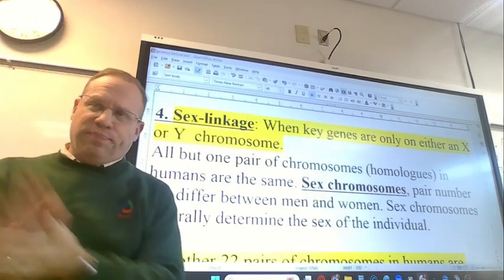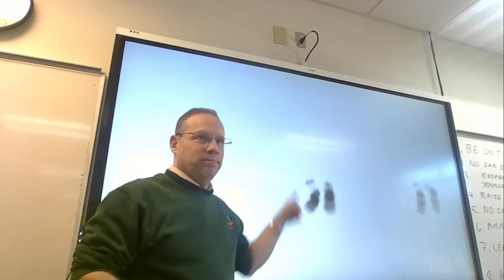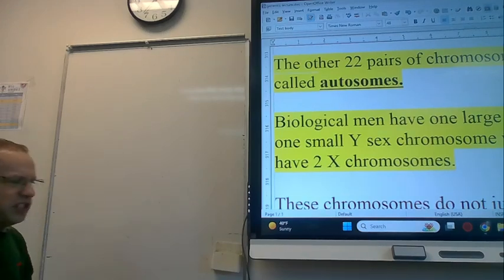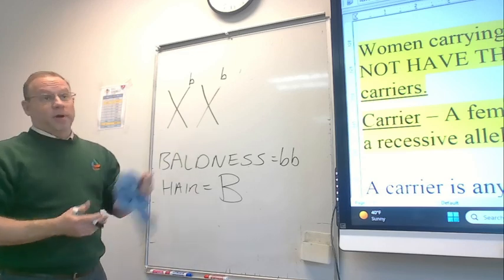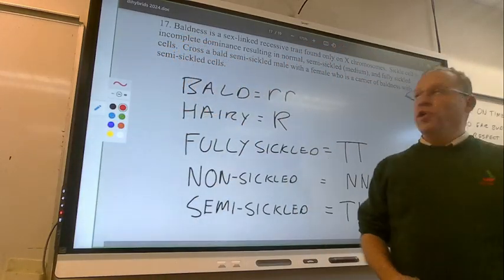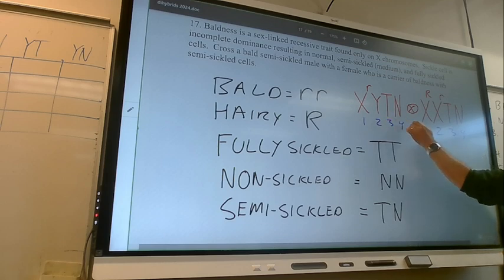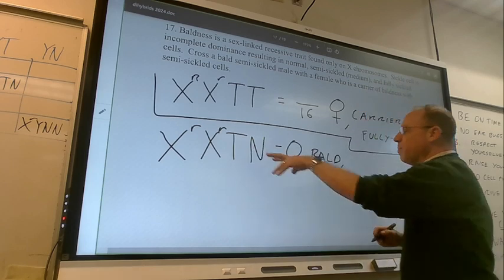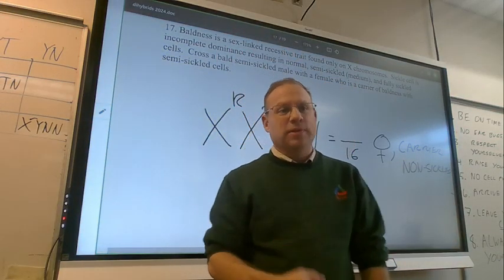Sex-linkage problems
Answer to the problem:

1/16 female, carrier, fully sickled
2/16 female, carrier, semi-sickled
1/16 male, hair, fully sickled
2/16 female, bald, semi-sickled
2/16 male, bald, semi-sickled
1/16 female, bald, non-sickled
2/16 male, hair, semi-sickled
1/16 female, carrier, non-sickled
1/16 male, hair, non-sickled
1/16 female, bald, fully-sickled
1/16 male, bald, fully-sickled
1/16 male, bald, non-sickled